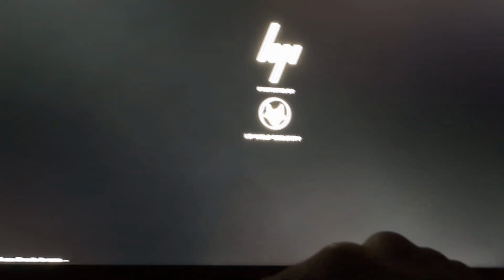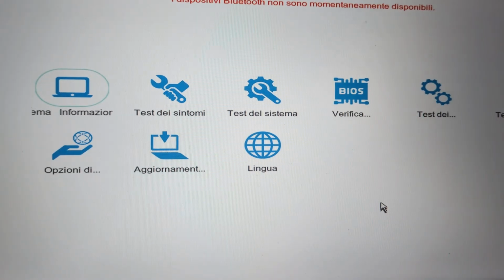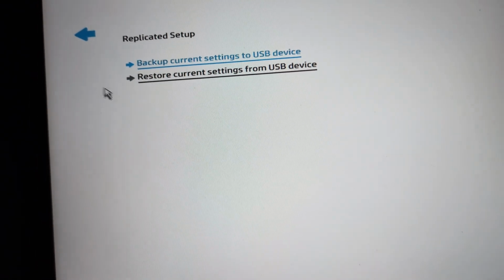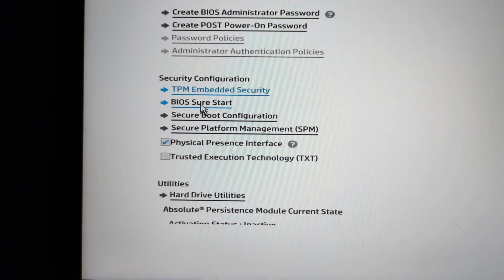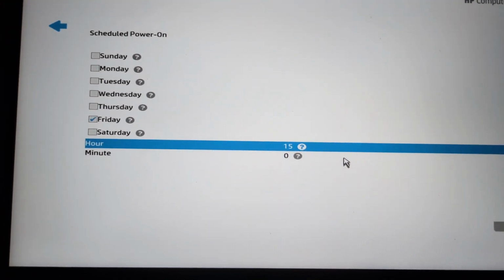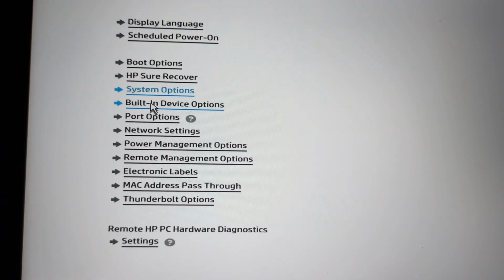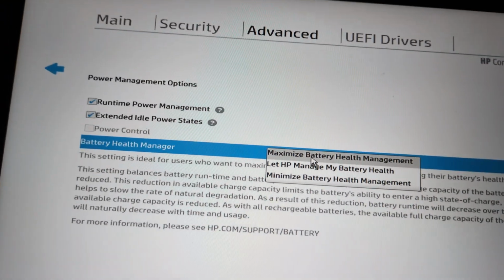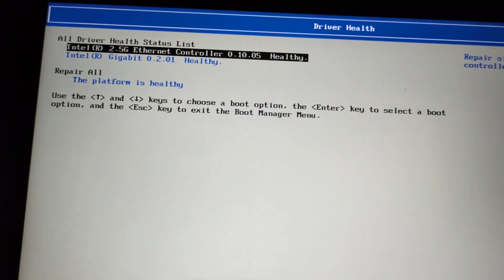HP business models (Probook, Elitebook, Zbook) bios Demo